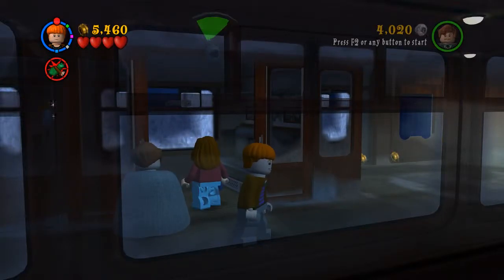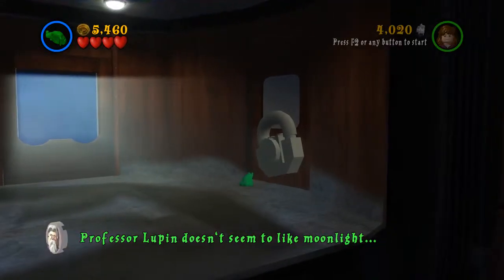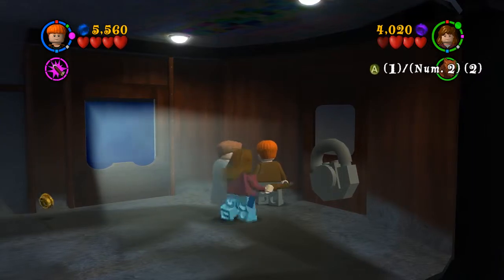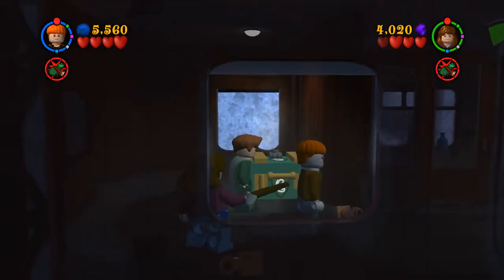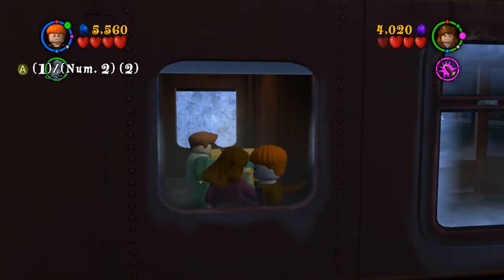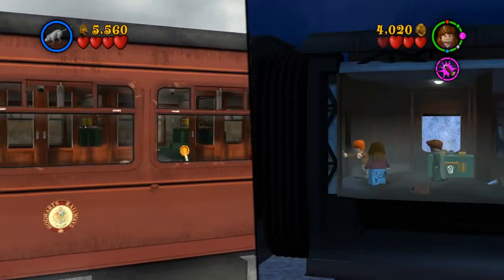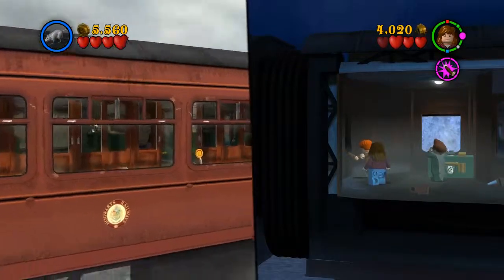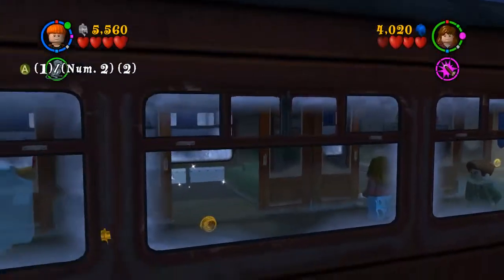First Train Car Lock Skip - Lego Harry Potter Years 1-4 (PC)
and some fun pet warping antics!